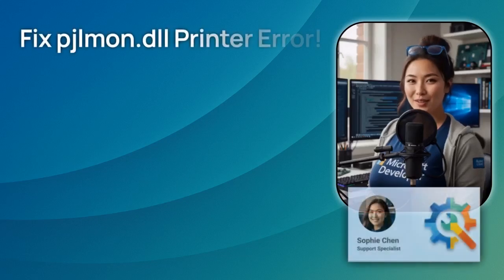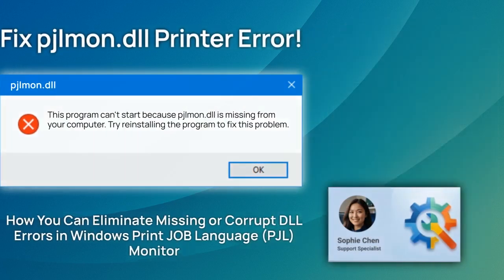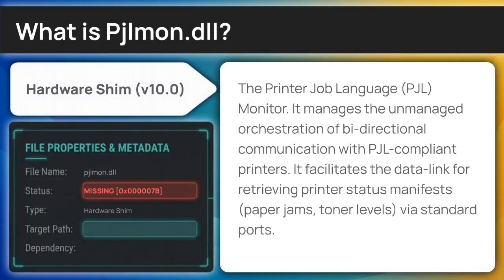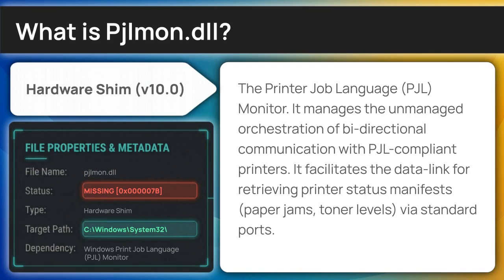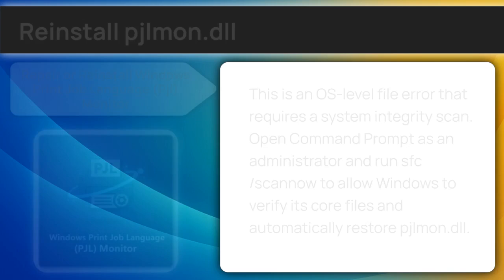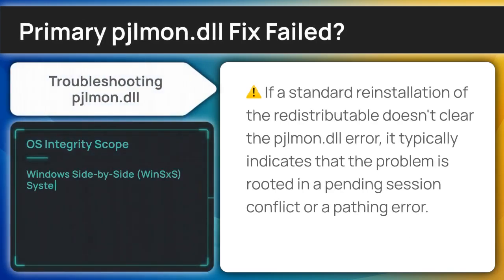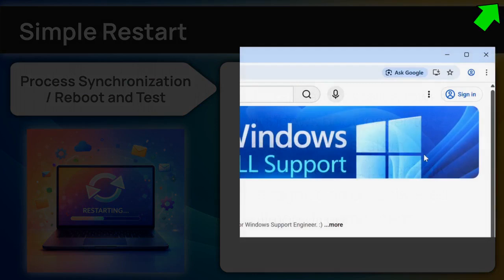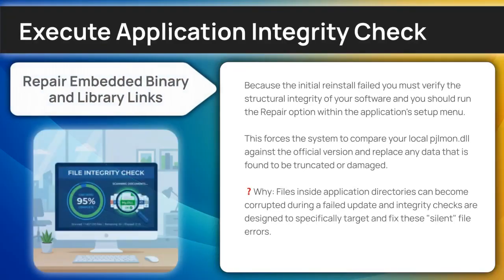Fix pjlmon.dll Printer Error!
Pjlmon.dll: How to Manually Resolve Update Errors Caused by Missing or Corrupt DLLs in Windows Print JOB Language (PJL) Monitor. 🛠️⚙️ You can learn more about a third-party repair utility at this

Seeing a 'Pjlmon.dll missing' DLL error in Windows? Pjlmon.dll is a Dynamic Link Library that Windows Print Job Language (PJL) Monitor uses to share core functionality across multiple internal components.

What is Pjlmon.dll? The Printer Job Language (PJL) Monitor. It manages the unmanaged orchestration of bi-directional communication with PJL-compliant printers. It facilitates the data-link for retrieving printer status manifests (paper jams, toner levels) via standard ports.

Pjlmon.dll acts as a Hardware Interface Library DLL that integrates with Windows Print Job Language (PJL) Monitor through the Hardware Shim. I’ll outline proven troubleshooting steps you can try.

▶ What You Need to Know:

- Rechecking pjlmon.dll core components
- Explore details regarding the pjlmon.dll component

Timestamps:

00:00 - Fix pjlmon.dll Error Fast on Windows 10/11
00:17 - What Is pjlmon.dll and Is It Required for Windows
00:41 - Run System File Checker to Restore pjlmon.dll
01:02 - Restart PC to Refresh pjlmon.dll
01:20 - Run App Repair to Fix pjlmon.dll
01:59 - Avoid DLL Scams for pjlmon.dll